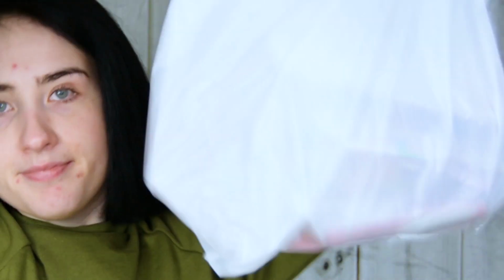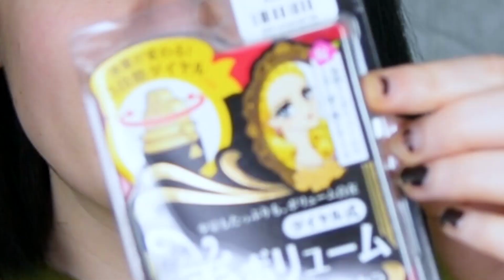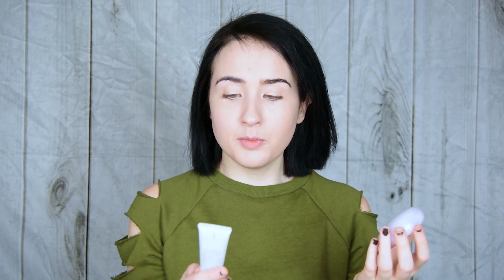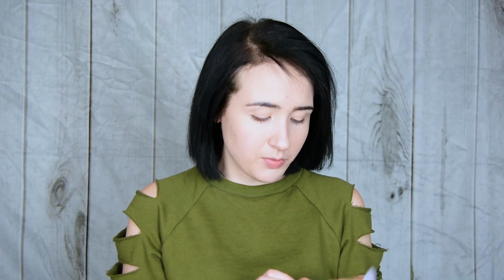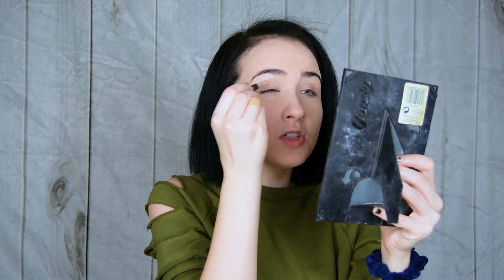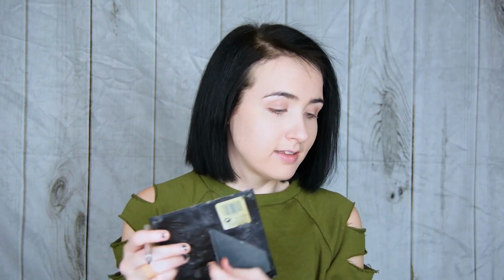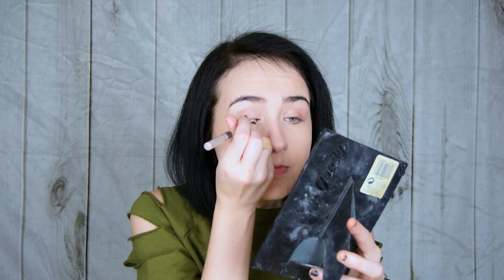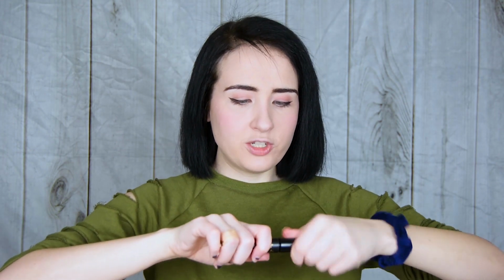Real of Fake Anime? (While Testing Japanese Makeup)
I went to Little Tokyo and got a bunch of Japanese makeup products I've never used! So I thought that while I test them out, I'd play a game! Real or Fake Anime! I've seen Thomas Sanders do this and it looked like so much fun! Do you know any anime I should add to my watch list? Let me know!

Follow Me Around The Internet! You can find me everywhere as

Listen to the Talk Nerdy To Me,Baby! Podcast!

Listen to the Mystic Girl Cult podcast!